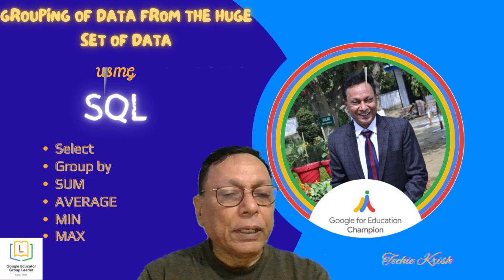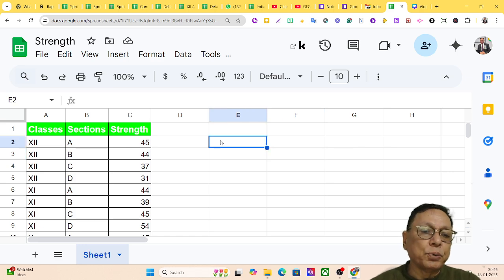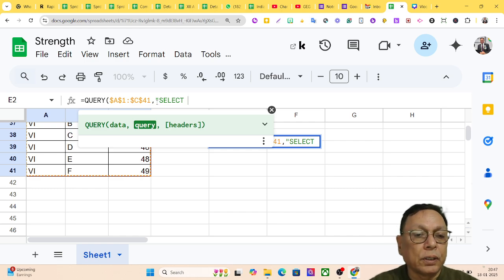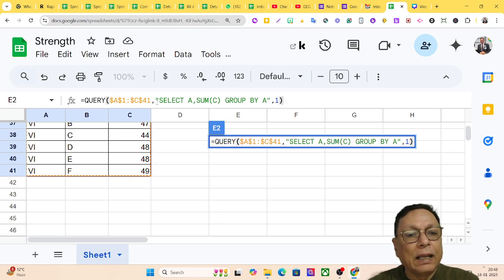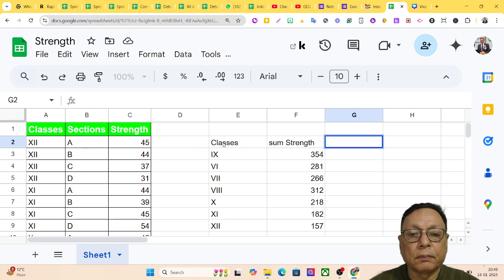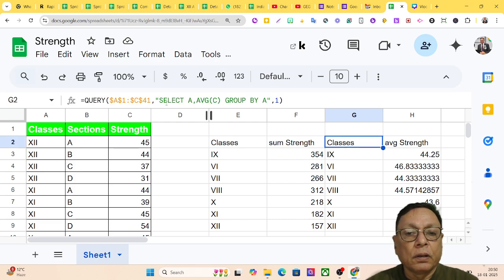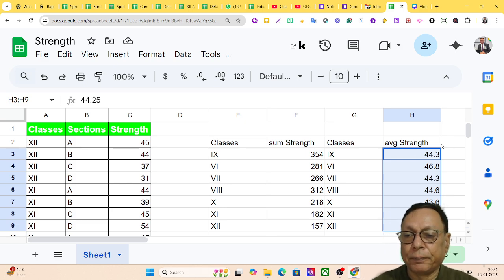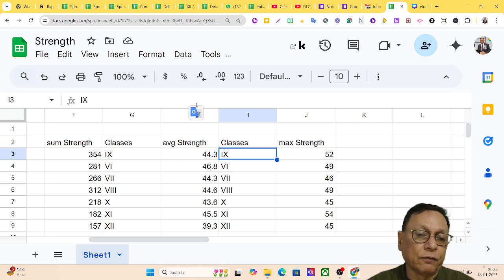Query, | SQL| Group by | Aggregate functions | Google Sheets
Aggregate functions using Group by along with Query function of Google Sheets.